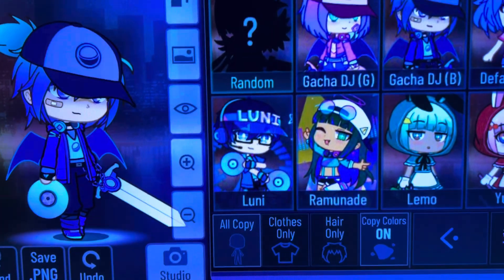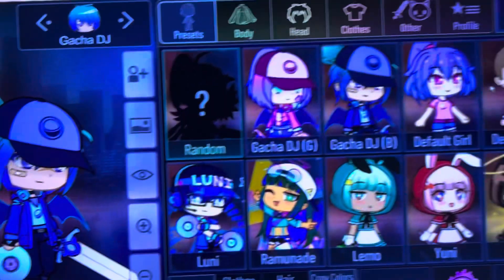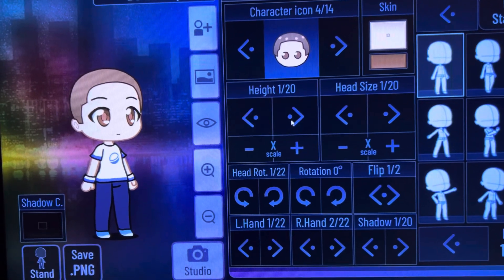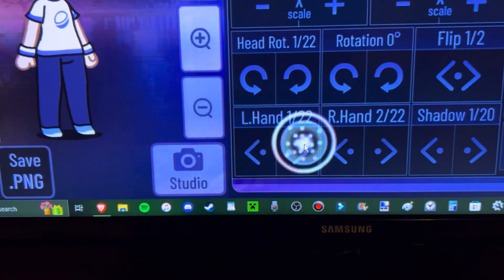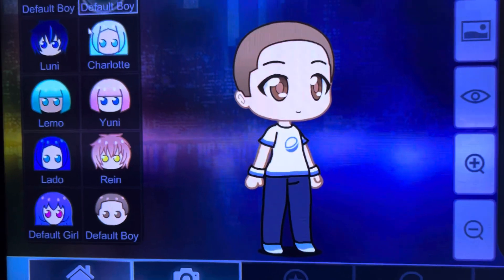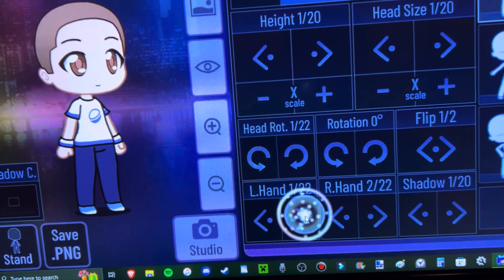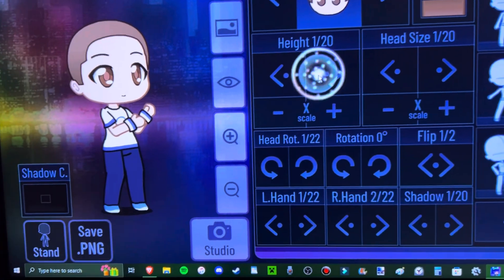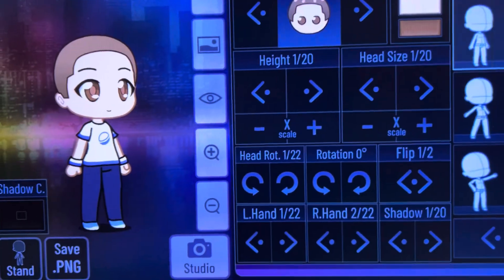An issue I have with Gacha Club PC right now.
Lately, one of the issues I have with gacha club lately, is that whenever I try to make characters or edit them, there are times when some of the buttons don’t work. I’m not sure if it happens to anyone else or is it just me. But the problem I have with Gacha Club right now, specifically the PC version is that some of the customisation buttons don’t work!

This is one of the reasons my progress on trying to make some of my own projects stalled. I have encountered this issue many times before in earlier months, but I see it enough times for me to actually show you what the heck is going on. Maybe it could be that the app is like 4 years old, and could possibly be showing its age, but this issue I see it enough times to where I just need to record this video to show you this problem.

How the heck can I make OCs if some of these buttons don’t work!? I never have this problem on the mobile version! Although, the only issue I have on the mobile version, is the broken offline export copy all button. But the PC version, the one I mostly use for making my gacha videos has ran into more issues than the mobile version.

I’m not trying to stir up drama or anything, this is an actual bug or glitch or issue or whatever it is that I have encountered when using the PC version of Gacha Club plenty of times.